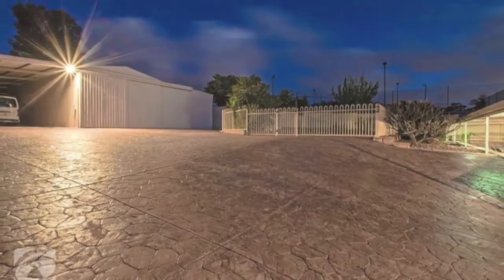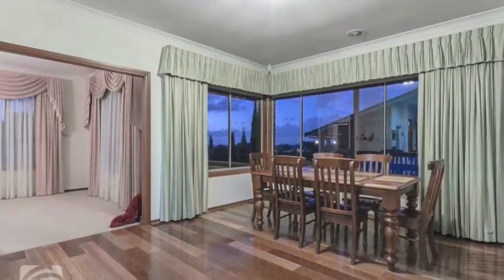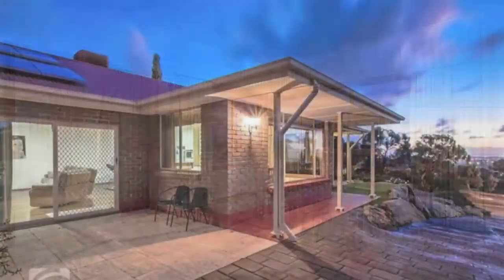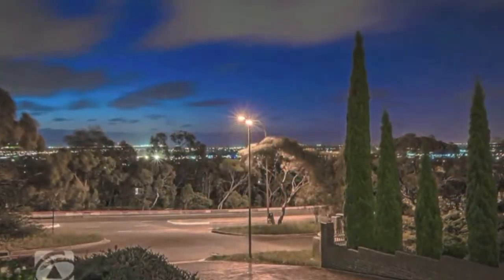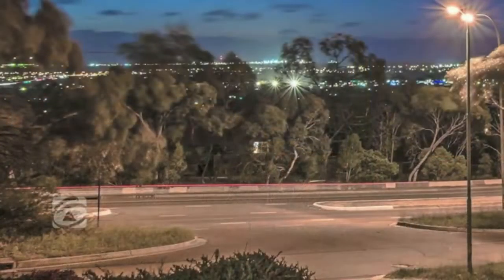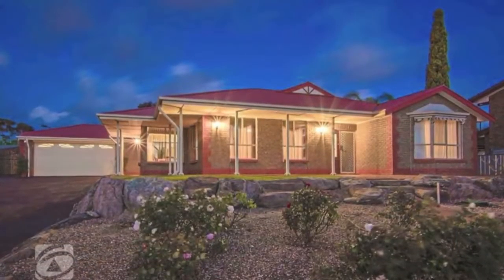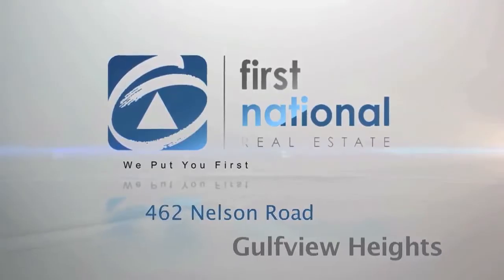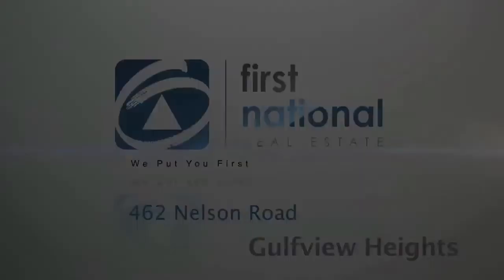462 Nelson Road Gulfview Heights